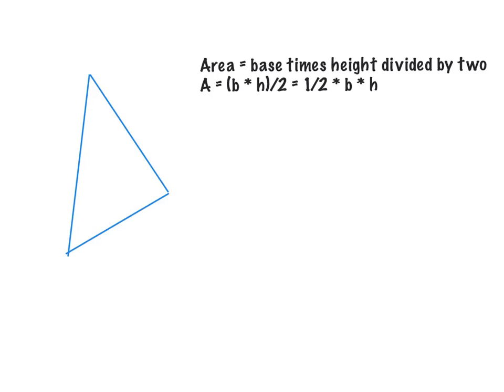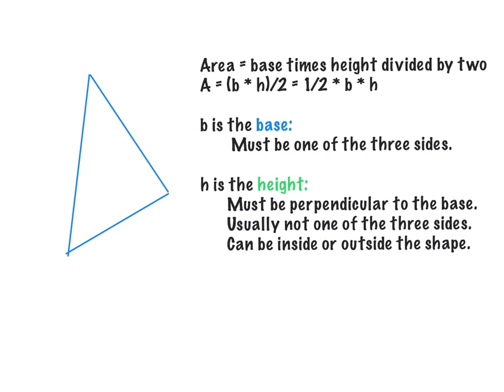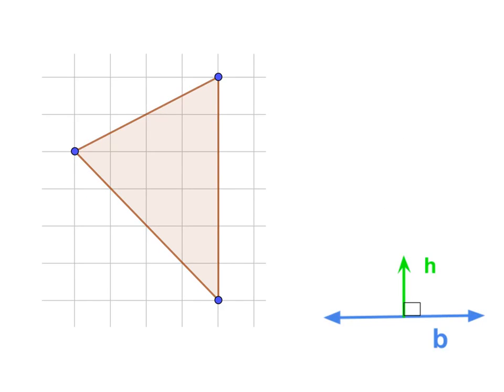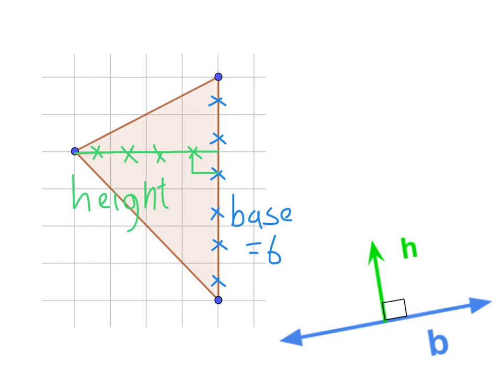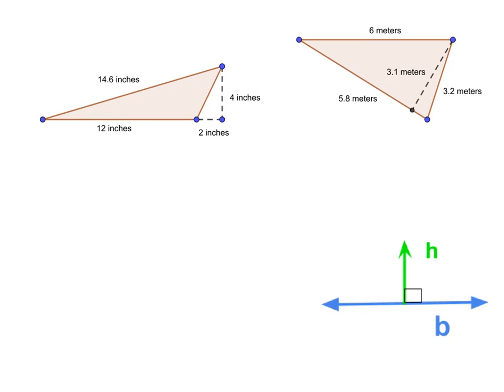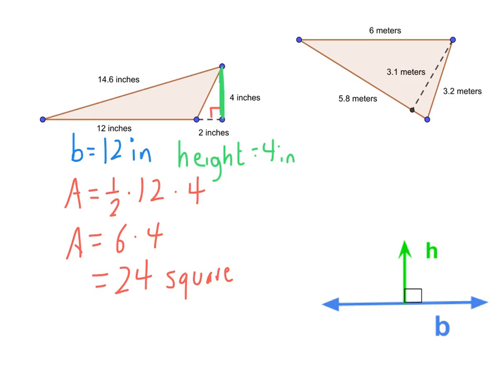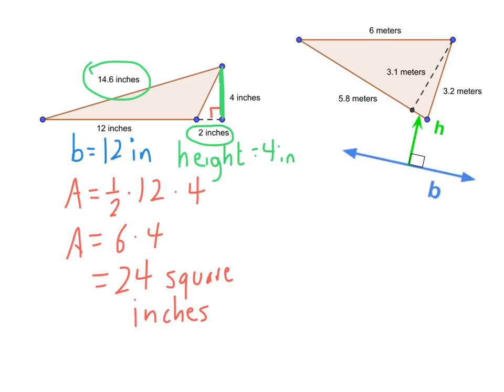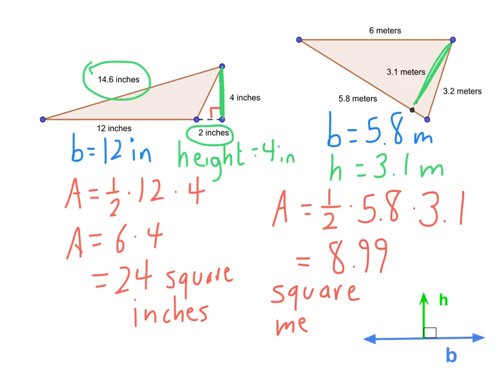Finding the area of a triangle